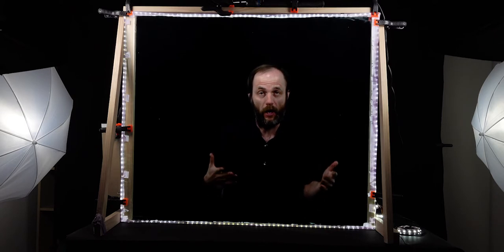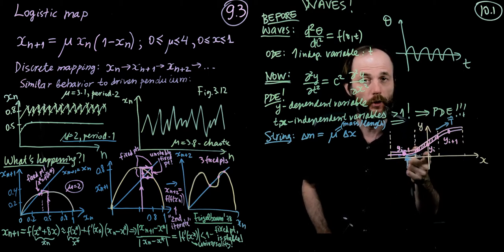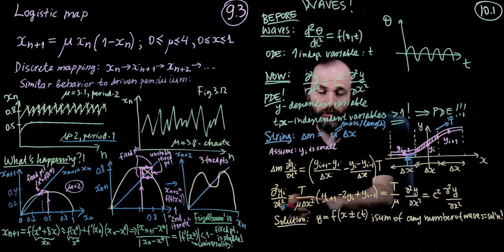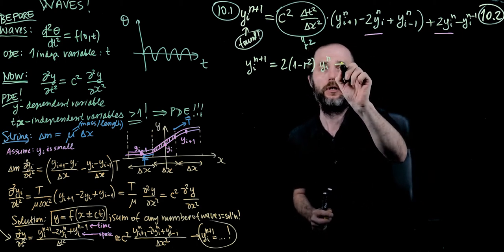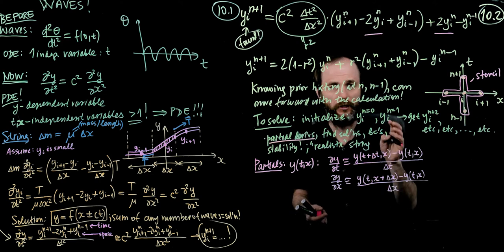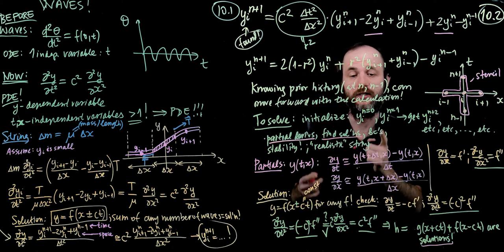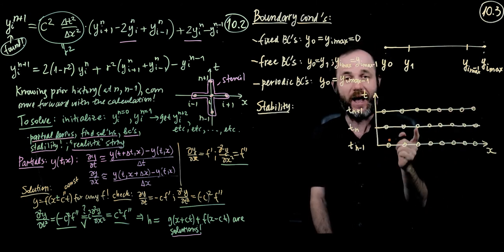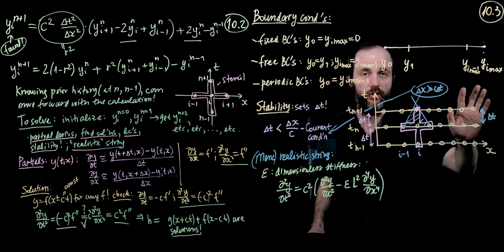Lecture 10: Introduction to Computational Physics (PHYS-352)